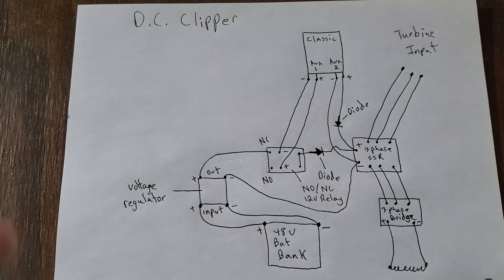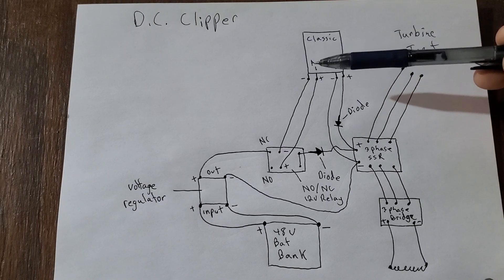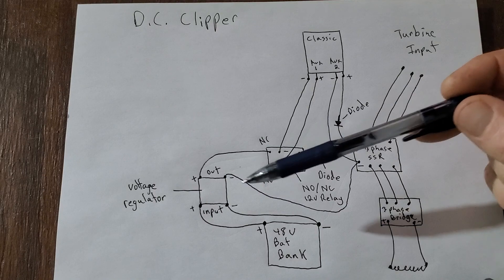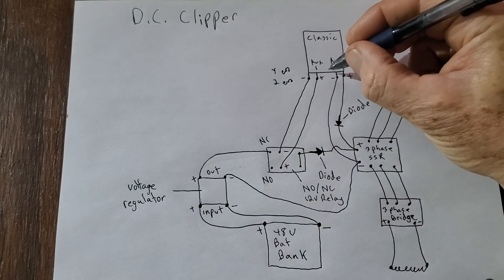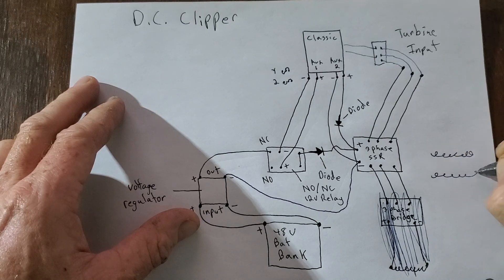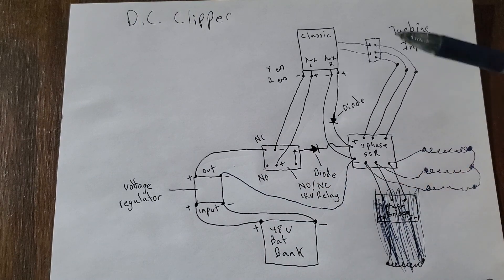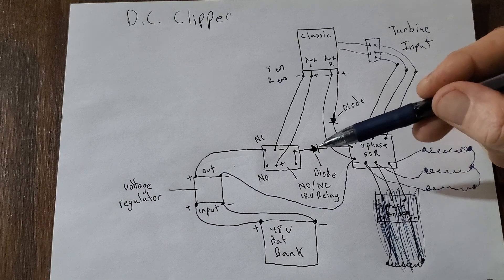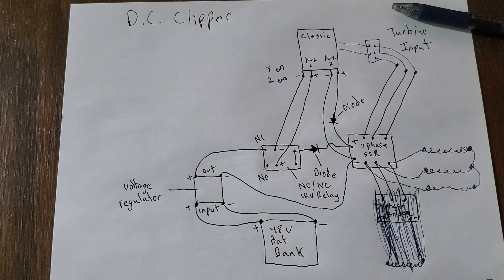Details for Classic Clipper build for a wind turbine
Here's a video for Joseph. clipper build.

3 phase ssr

12 volt NO/NC relay

12v regulator

diodes

bridge rectifier